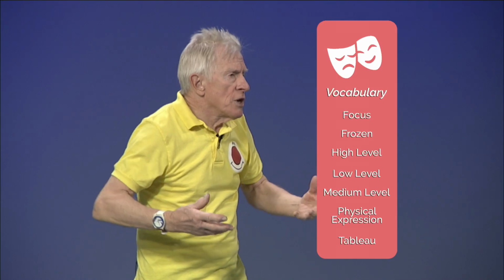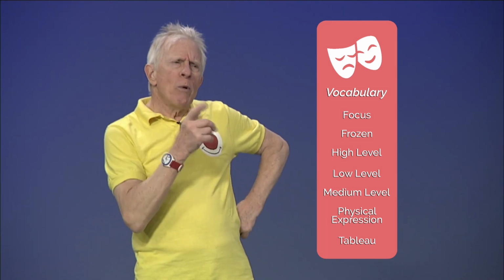Right Brain Initiative Strategy Card: Tableau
This video is part of the Arts Care and Connection project, a partnership between the Oregon Department of Education, Arts for Learning NW, teaching artists and arts organizations throughout Oregon.

Videos in this playlist are single elements of full lessons that connect with Oregon's Core Arts Standards and the Transformational Social Emotional Learning framework and are designed for students in grades K-5.